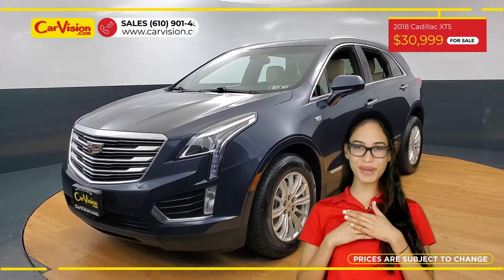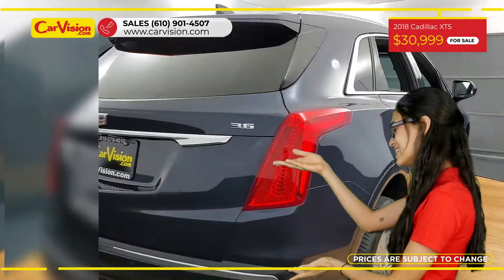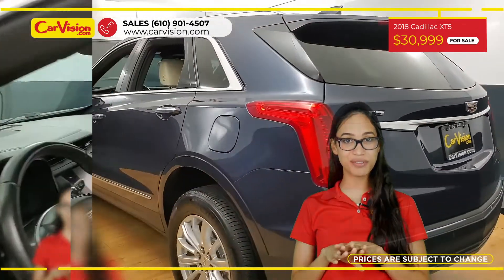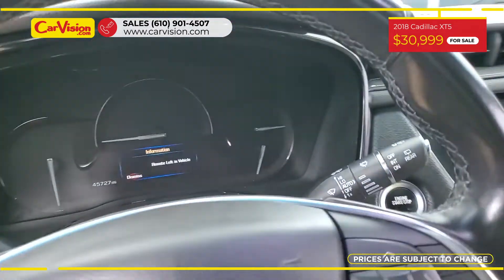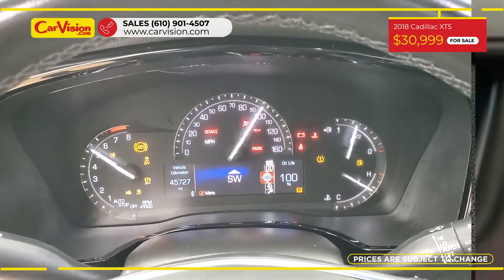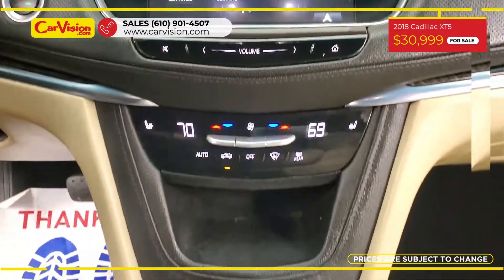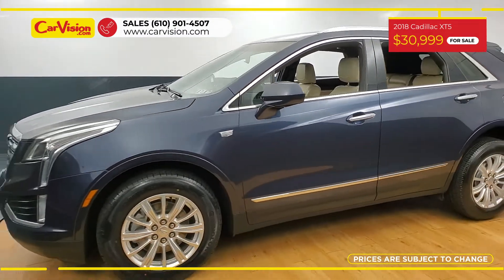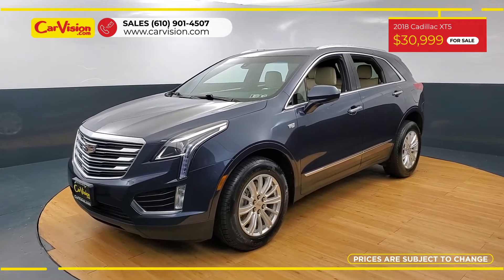2018 Cadillac XT5 MEDIA SCREEN BACK-UP CAMERA